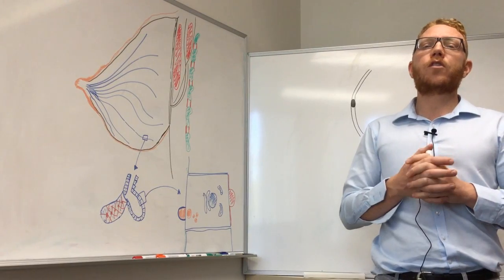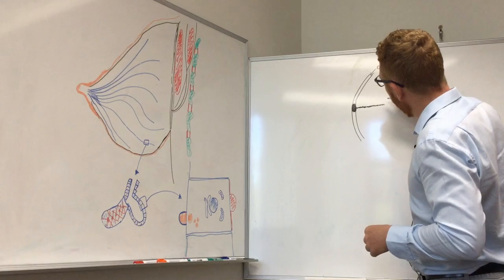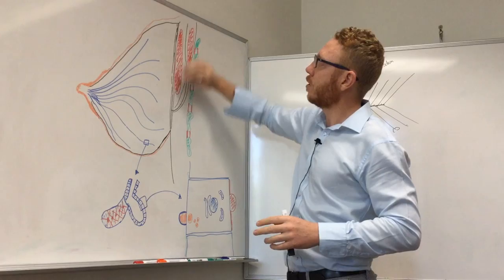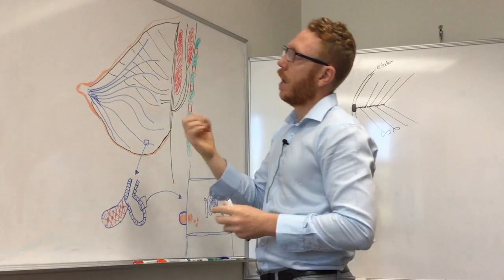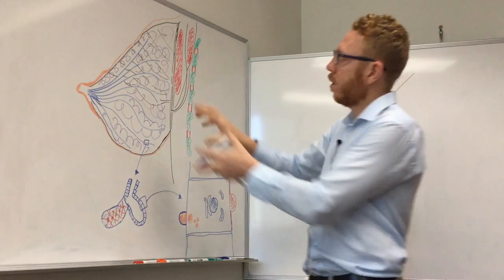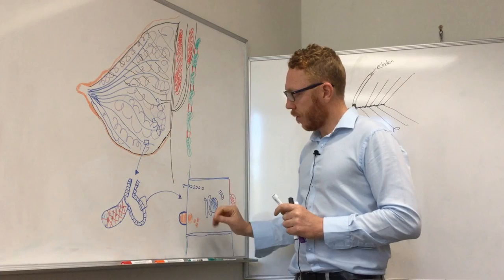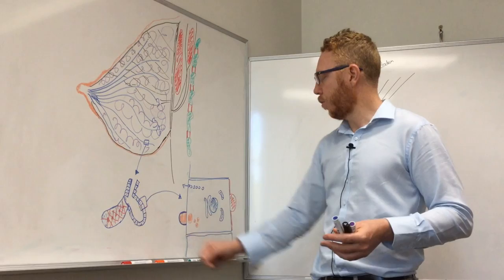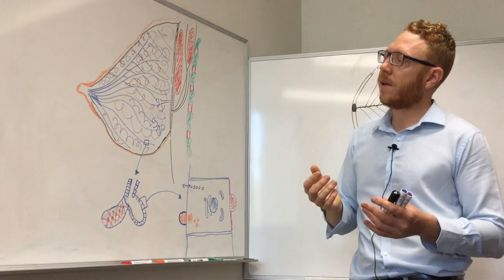The breast and physiology of lactation